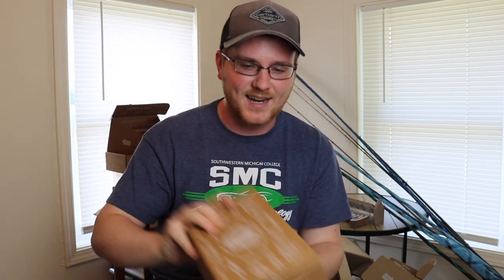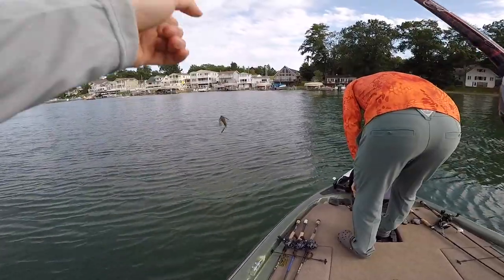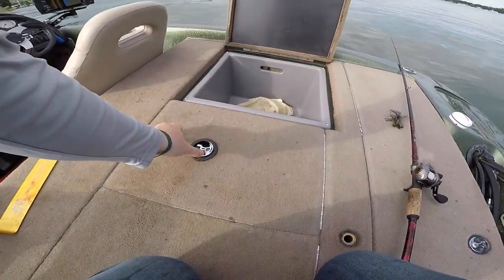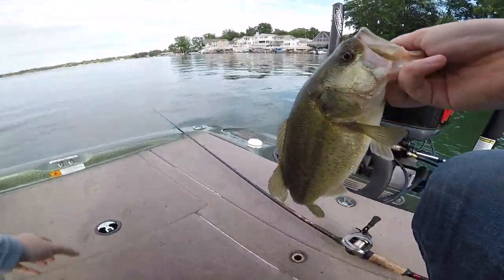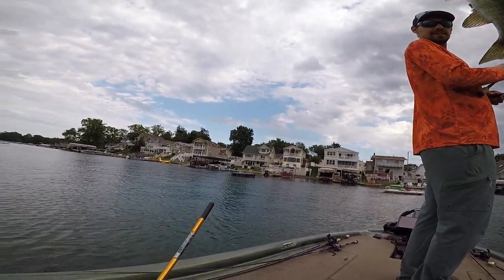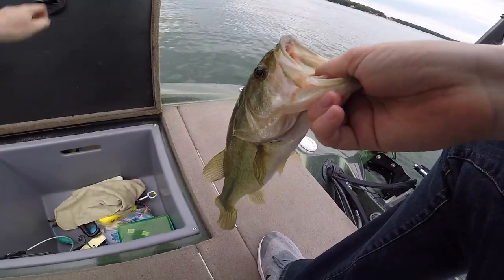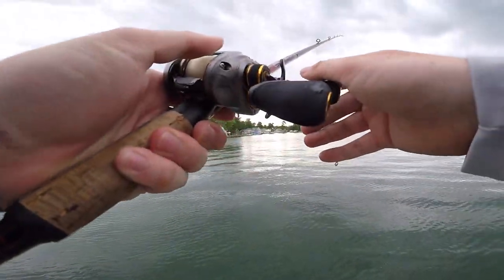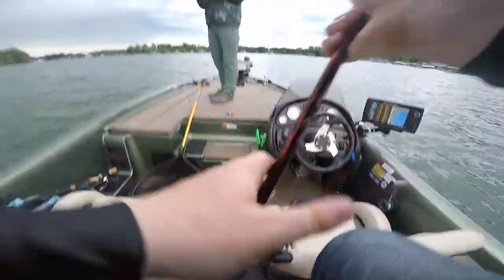Can We Cull Our Way to a Fishing Tournament WIN?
Fishing a tournament on a lake with a TON of fish! We caught a bunch of keepers and even more shorts and slowly culled our way up into the money! Will it be enough to win the fishing tournament though?

Get 10$ off by using the code: BASSINBILL10
Use the link above to claim your FREE $10 off now!

Try out Mystery Tackle Box for $9.99 here!
Use code: BASSINBILL

EGO Fishing Net
EGO Bump Board
EGO Tackle Bag
EGO Pliers

BEST Budget Spinning Reel

GEAR Used in Video Linked Below
Orange Fishing Reel
BEST Reel for under $100
Big Camera
GoPro I Use
BEST Sd Card
CHEAPEST GoPro Chest Mount
Secondary GoPro